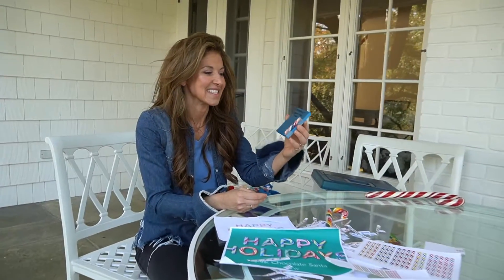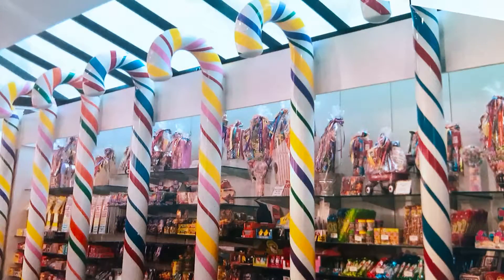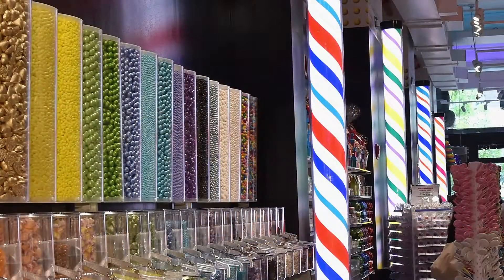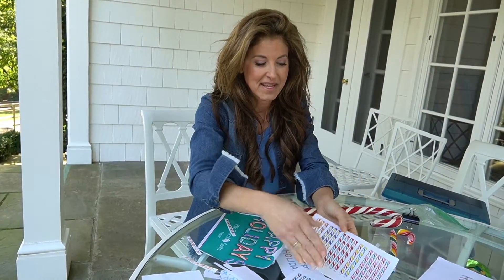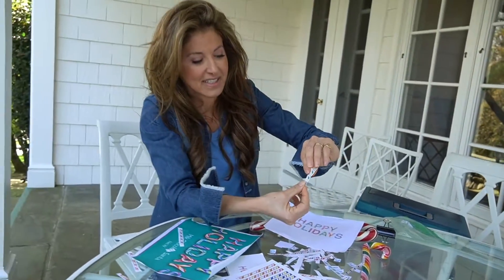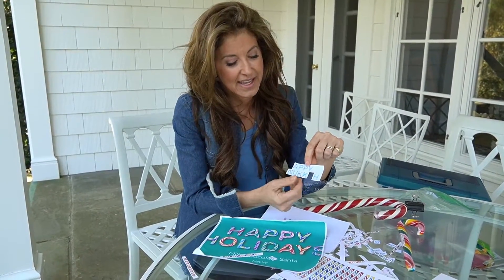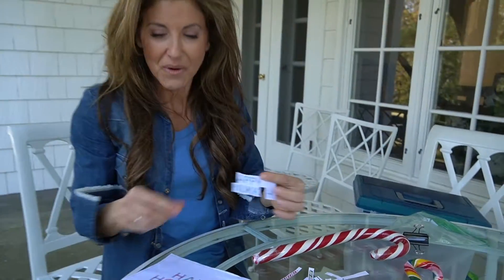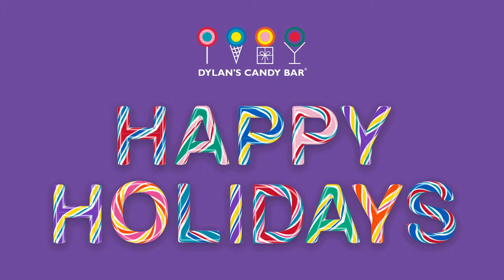Behind The Scenes With Dylan Lauren: Holiday Edition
Our 2020 Holiday Collection is here - Get the sweet scoop on the 2020 Holiday Collection from Dylan Lauren!